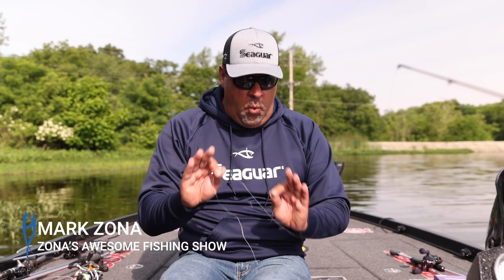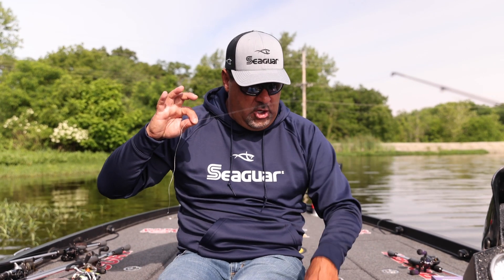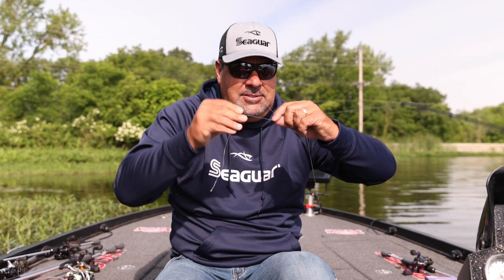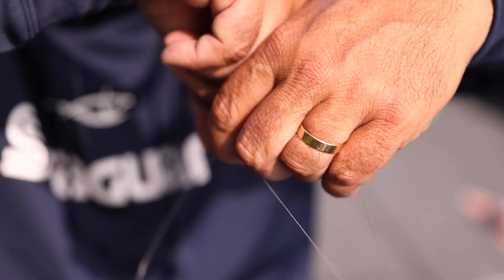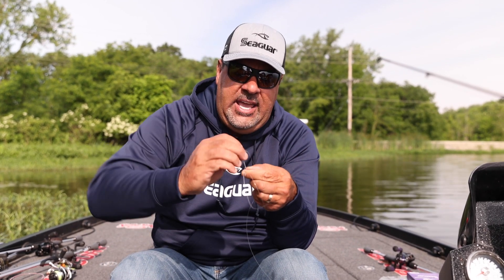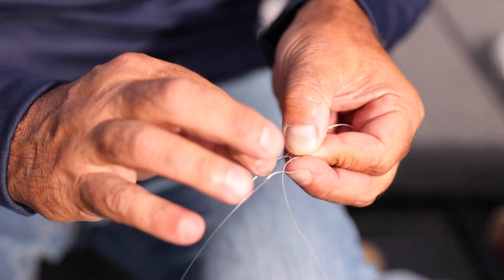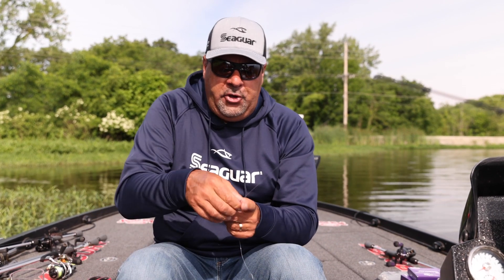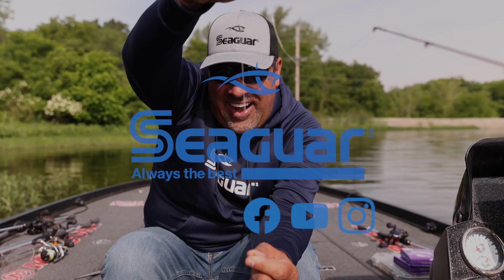Zona Ties the FG Knot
Mark Zona explains through the FG Knot and how to tie it.